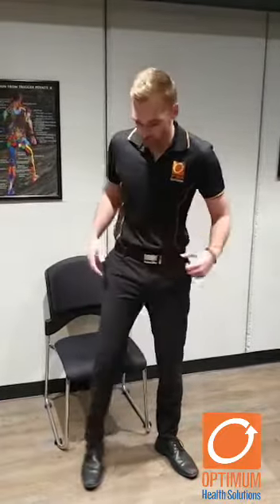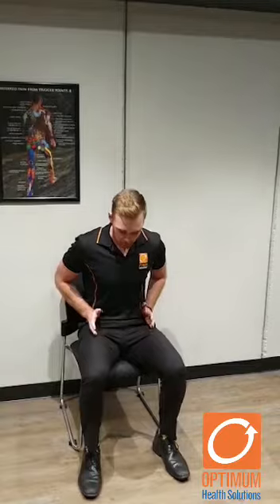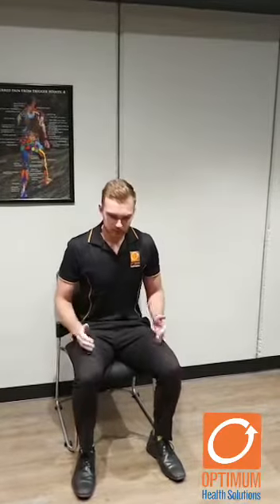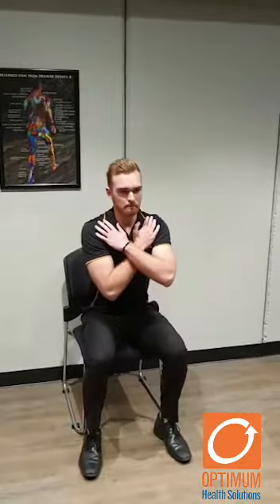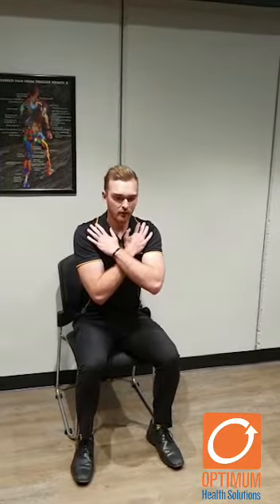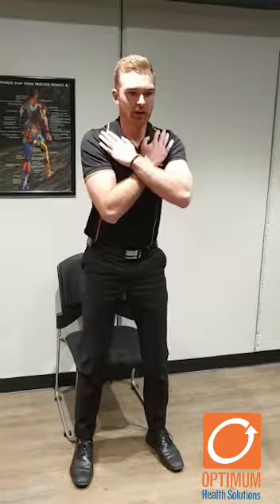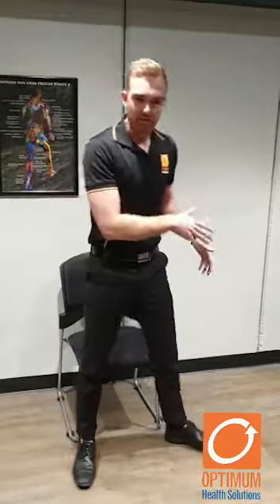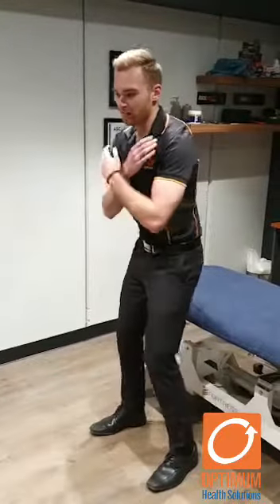GLIMPSES OF OPTIMUM!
Here Matt, Exercise Physiologist at Optimum Health Solutions, demonstrates exercises you can do while at home!!